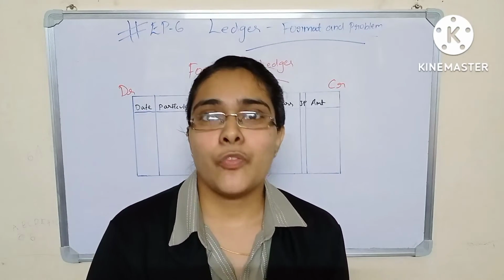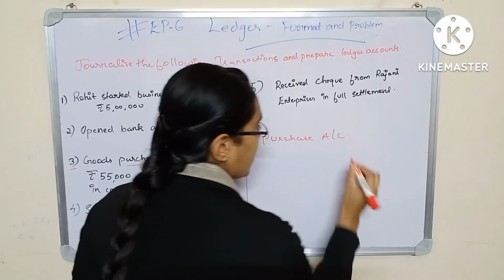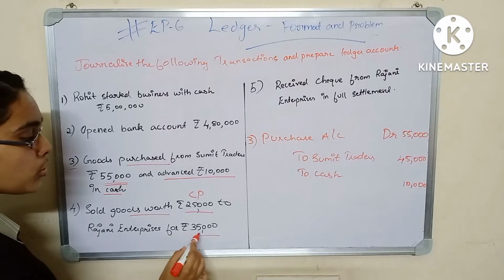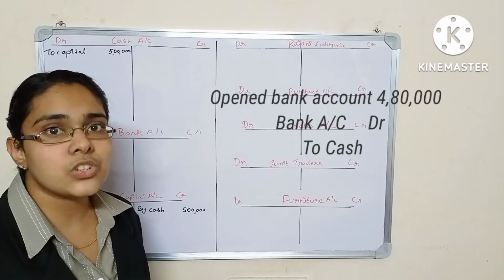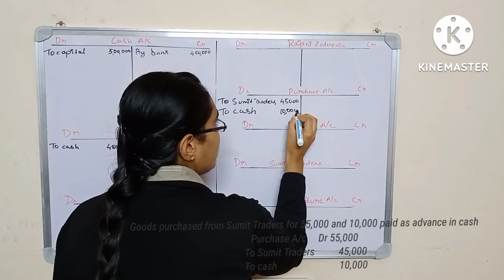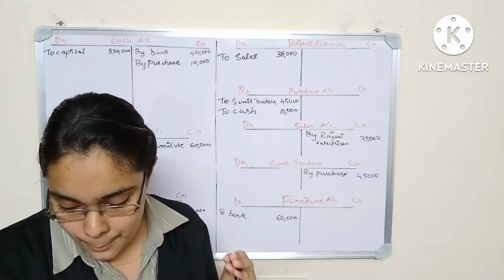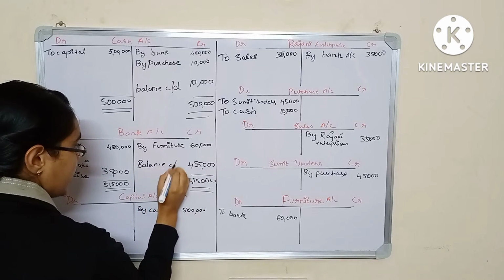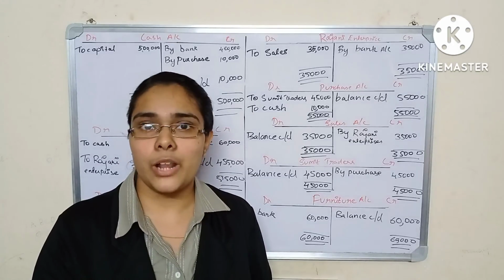6.Ledger-Format and Problem Part-2